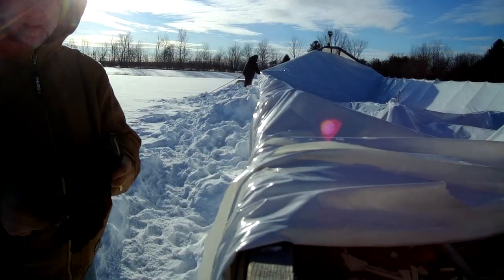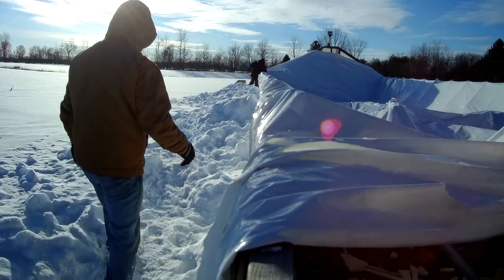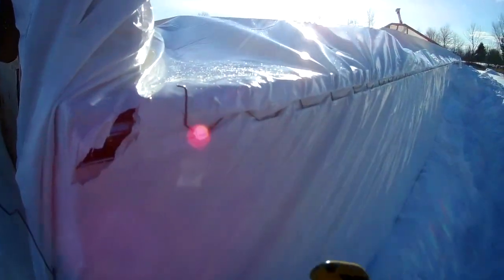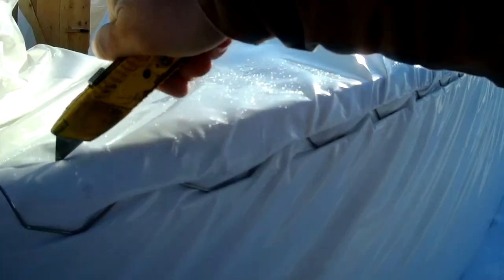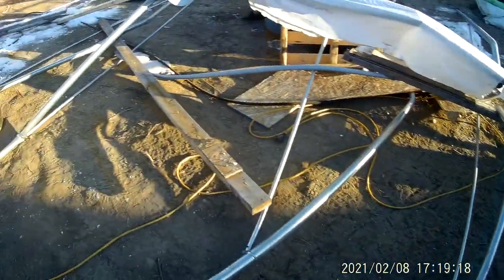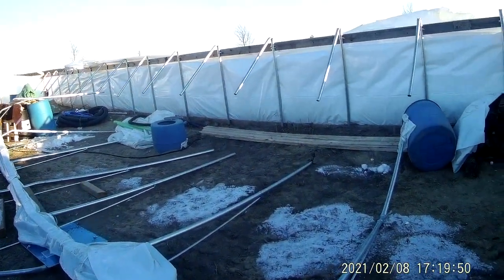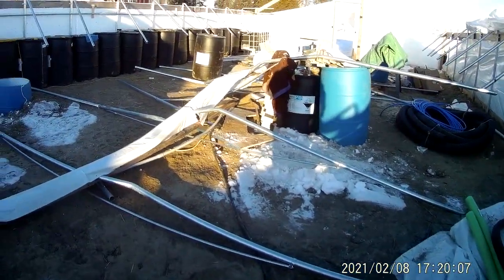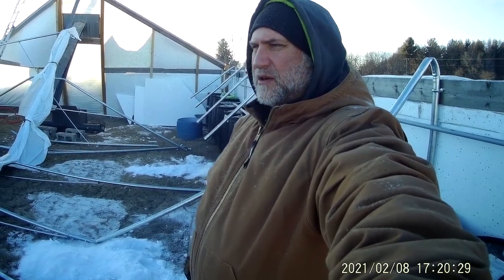Shovelling snow and removing the damaged roof, Ep12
With the setback of the roof collapse, in order to get to the metal under the roof we had to shovel the snow off, all 40,000 pounds of it.

Getting ready to restart the truss construction.